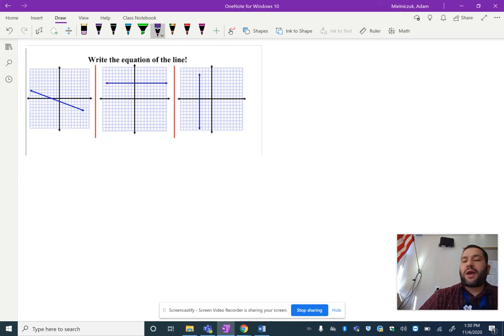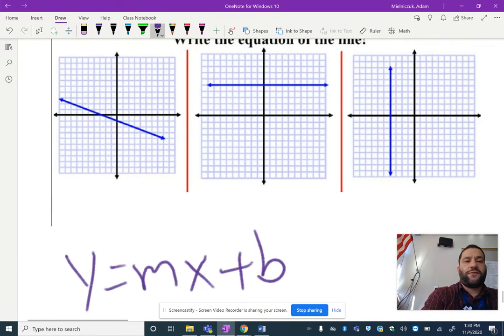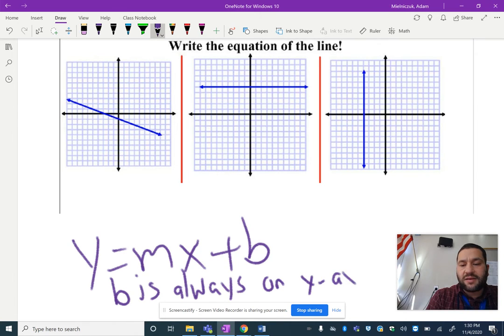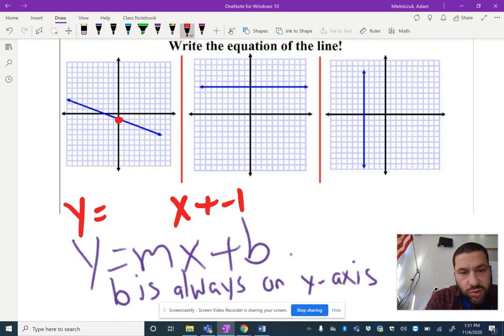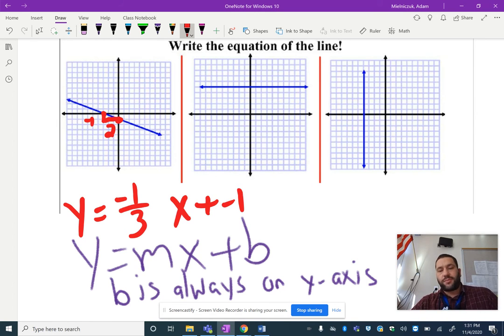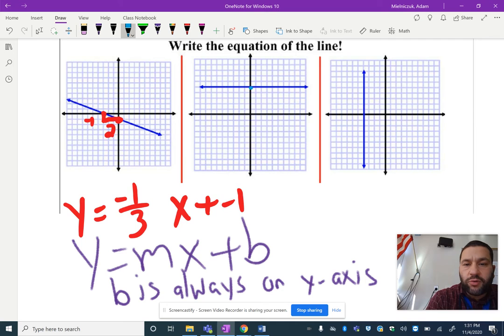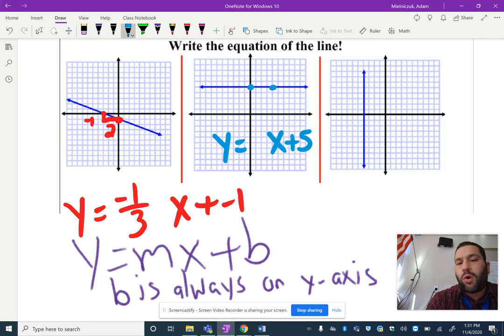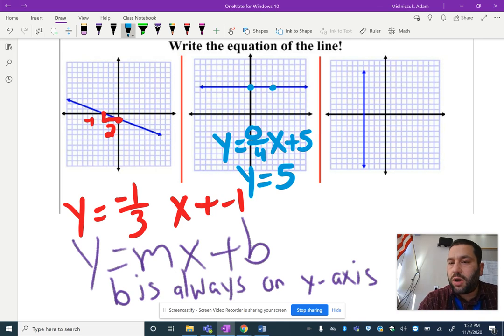5.4 Graph Linear in Slope Intercept Form Write the Equation of the Line